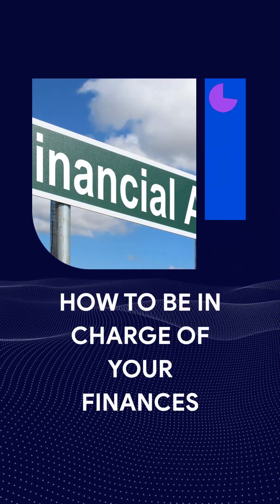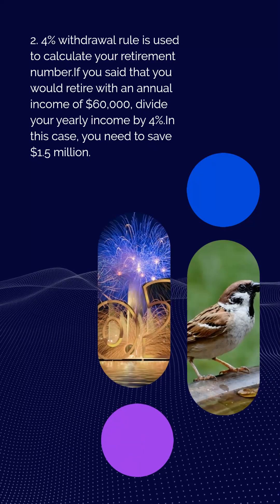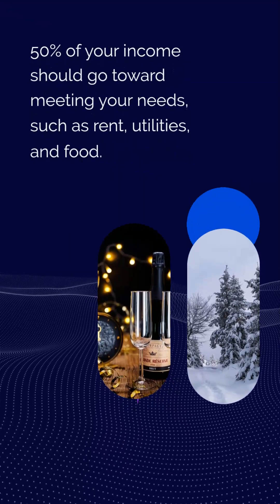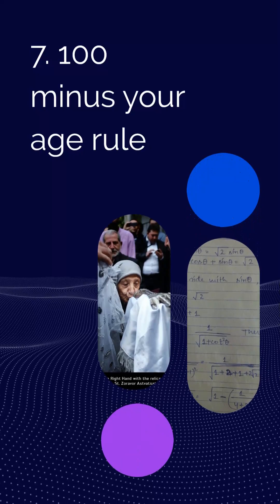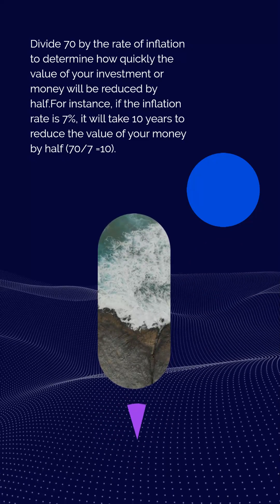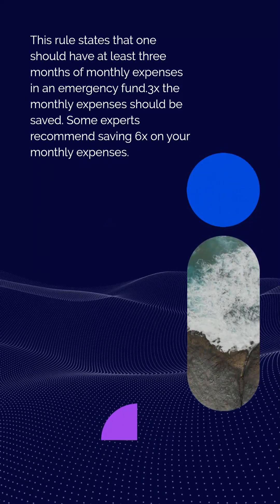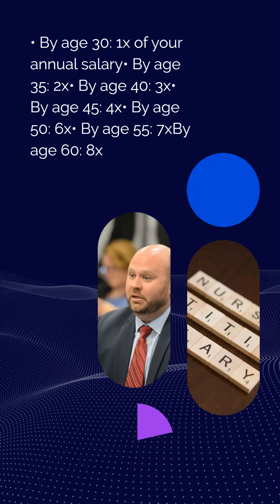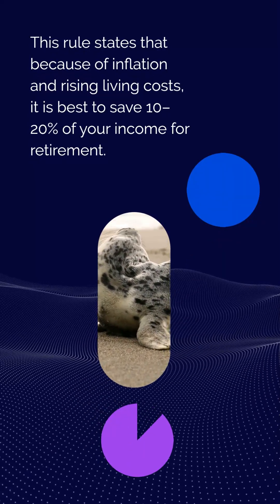How to be incharge of your finances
HOW TO BE IN CHARGE OF YOUR FINANCES
By 30, you need to know these financial rules if you want.
1. Rule of 72 It calculates the number of years it takes your money to double, given a rate of return. You need to divide 72 by the rate of return. If your investment returns 8%, it will take 9 years for your money to double (72/8 = 9).
2. 4% withdrawal rule is used to calculate your retirement number. If you said that you would retire with an annual income of $60,000, divide your yearly income by 4%.In this case, you need to save $1.5 million.
3. Pay yourself first this is a rule that incentivizes you to save money for your future rather than spending it today. Before you spend any money, pay yourself by investing in your retirement and savings accounts.
4. Rule 114
It calculates the number of years it takes your money to triple, given a rate of return. An investment growing at 6% will triple in about 19 years (114/6 = 19).
5. The 50/30/20 rule
This is a rule for budgeting.50% of your income should go toward meeting your needs, such as rent, utilities, and food.30% for wants such as dining, entertainment, and leisure.20% for financial goals, such as paying off debt, or saving for retirement.
6. 10–5–3 Rule
This rule tells you how different asset classes give you different types of returns. • Equity / Mutual funds: returns expected to be about 10%.• Debt: returns expected to be about 5%.Savings: returns are expected to be about 3%.
7. 100 minus your age rule
This rule is used for asset allocation. Subtract your age from 100 to know the equity vs. bond allocation. Age 20: Equity: 80%, Bonds: 20 %Age 30: Equity: 70%, Bonds: 30%Some people use 110 or 120 to be more aggressive in their allocation.
8. Rule of 70
Divide 70 by the rate of inflation to determine how quickly the value of your investment or money will be reduced by half.For instance, if the inflation rate is 7%, it will take 10 years to reduce the value of your money by half (70/7 =10).
9. 40% EMI rule.
This rule applies when a person is borrowing money.It states that a person’s monthly income should not go toward their EMI (equated monthly installment). For instance, if you make $2,000/month, you should have less than $800 of EMI.
10. Emergency fund Rule.
This rule states that one should have at least three months of monthly expenses in an emergency fund.3x the monthly expenses should be saved. Some experts recommend saving 6x on your monthly expenses.
11. The 20/4/10 rule
This is used if you finance a car. • Put at least 20% down. • Pay off the car in no more than 4 years. Spend no more than 10% of your gross monthly salary on car expenses. • Annual savings for retirement This helps you determine if you have saved enough for retirement. • By age 30: 1x of your annual salary• By age 35: 2x• By age 40: 3x• By age 45: 4x• By age 50: 6x• By age 55: 7xBy age 60: 8x
12. Purchase a house
Do not purchase a home that is more than 2.5 to 3 times your gross annual income.So, if you earn $50,000 per year, you should not spend more than $150,000 on a home.
13. Savings for retirement 10–20%
This rule states that because of inflation and rising living costs, it is best to save 10–20% of your income for retirement.